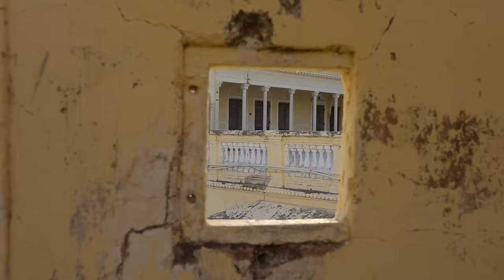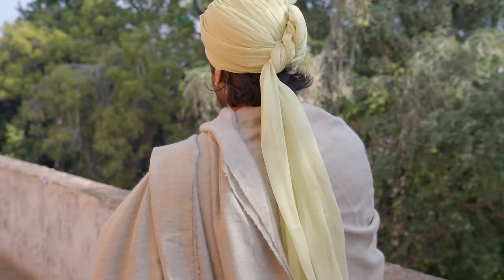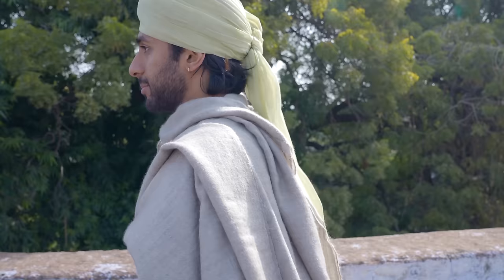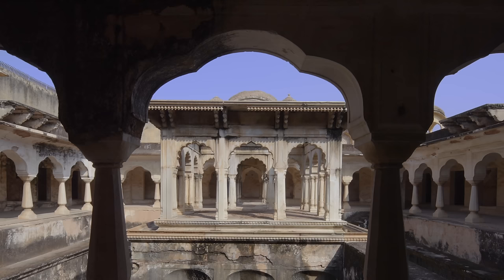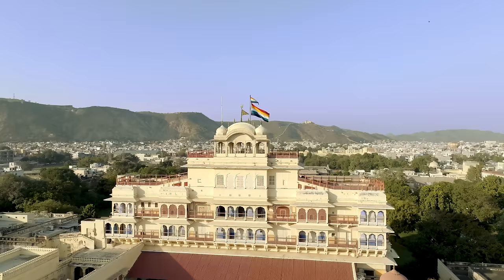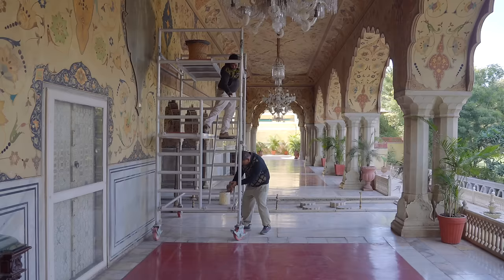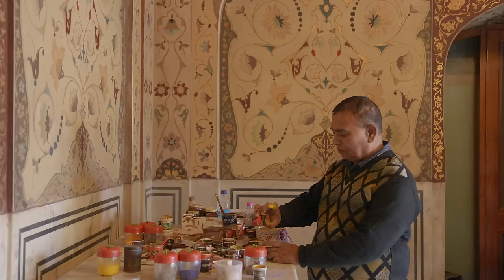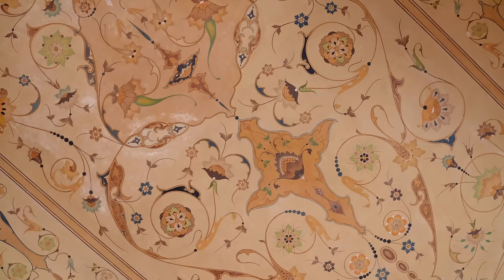Inside Unseen Parts of Jaipur City Palace With Maharaja Sawai Padmanabh Singh | AD India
Maharaja Sawai Padmanabh Singh, the head of the Jaipur royal family,  leads us through unseen parts of the royal City Palace complex—stepwells, terraces, havelis rich with the patina of age and time— and lays before us his ambitious project of revival.

Videography: Avesh Gaur
Visuals Editor: Harshita Nayyar

ABOUT ARCHITECTURAL DIGEST INDIA::
Architectural Digest brings the best in Indian and international architecture and design.